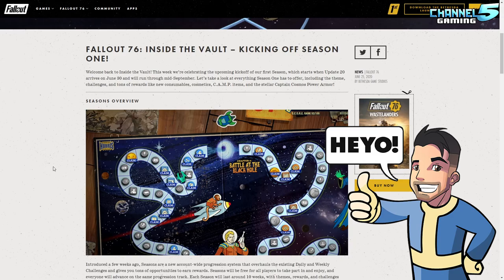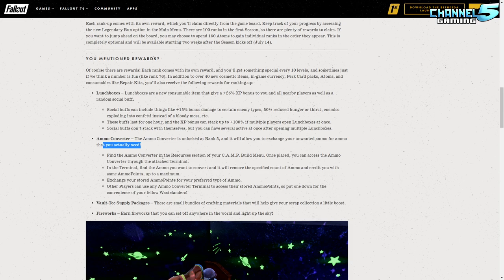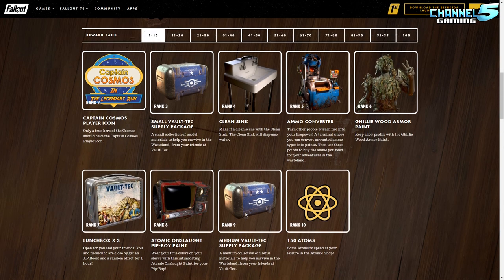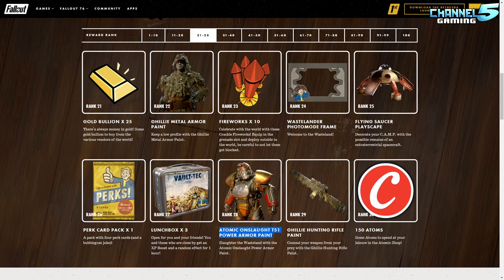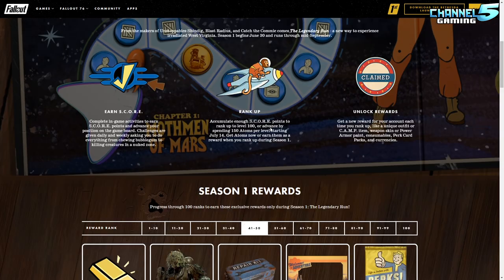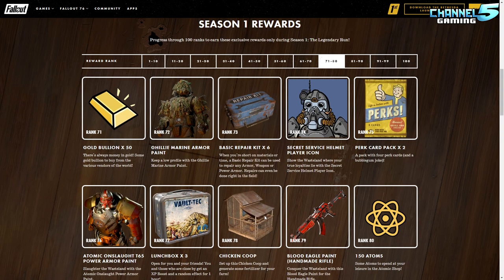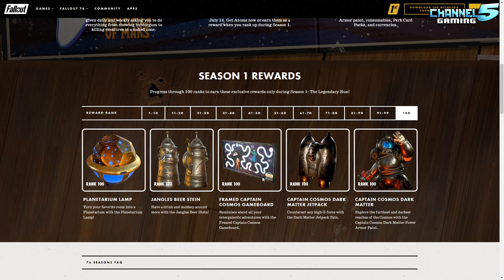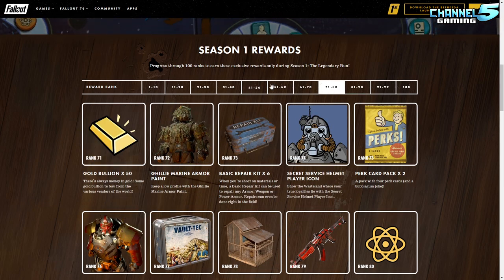Fallout 76: Season 1: Legendary Run - ALL REWARDS Overview!